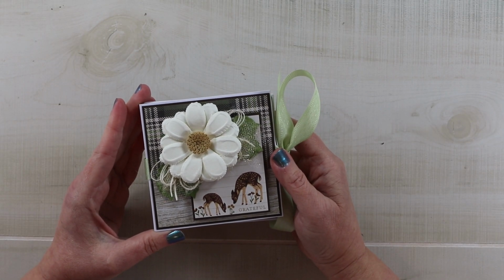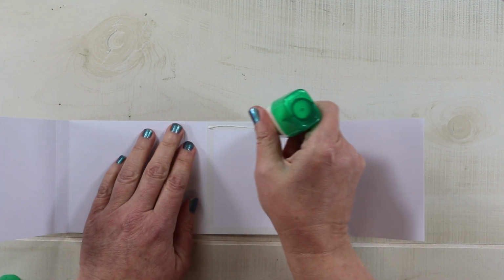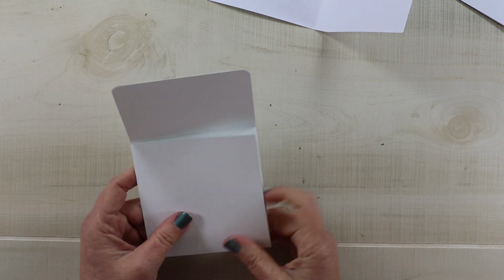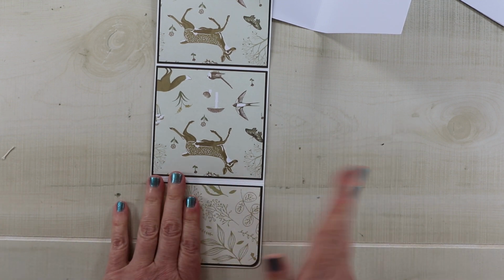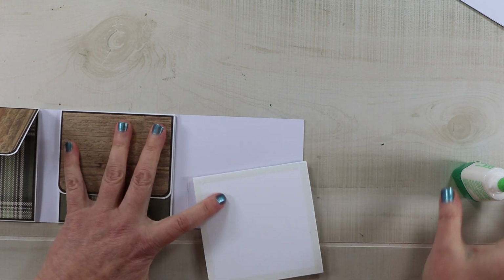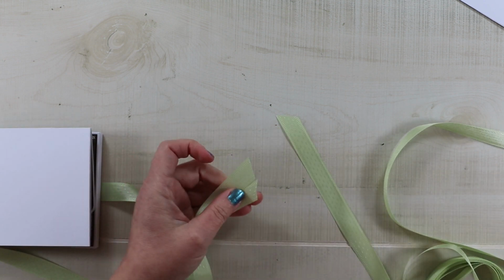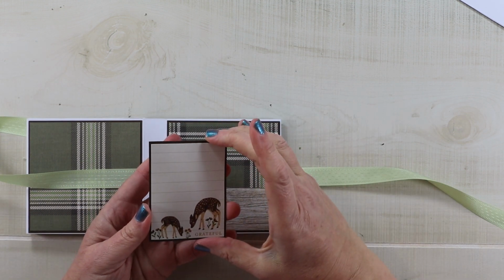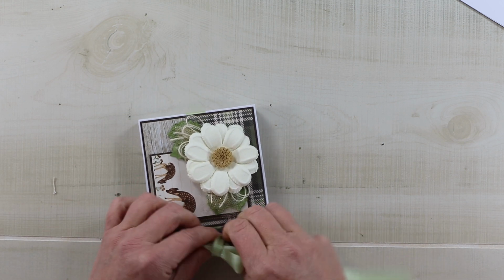Chunky Mini Flip Book With Interactive Pages Tutorial Polly's Paper Studio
Join me for project 7 in our March challenge to use the Parklane Woodland paper pad from Joann's.

~Grateful Mini Album Flipbook~